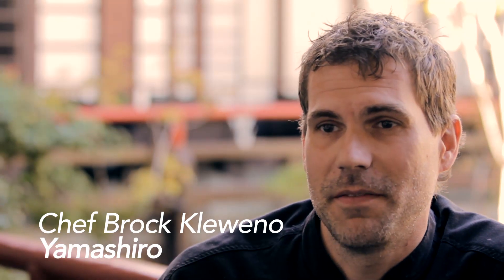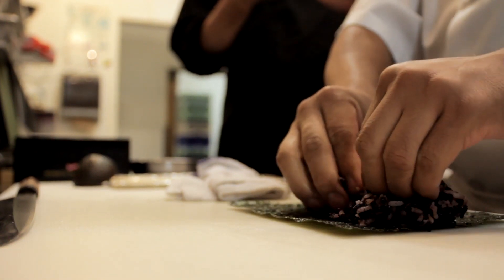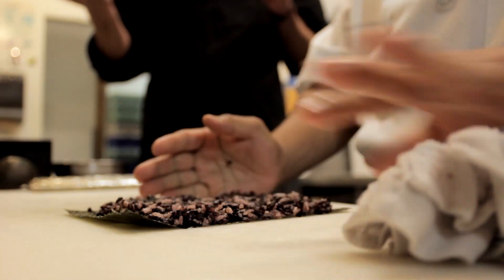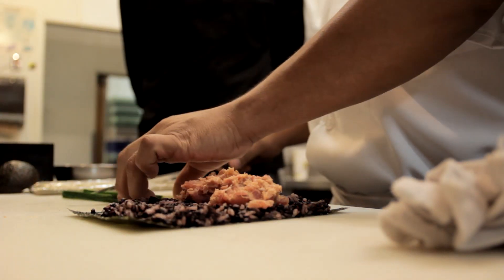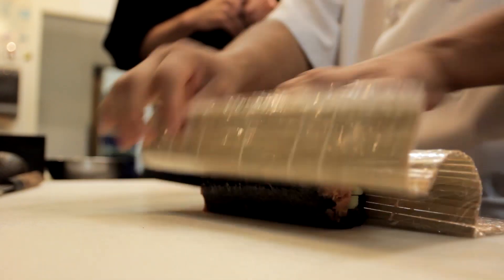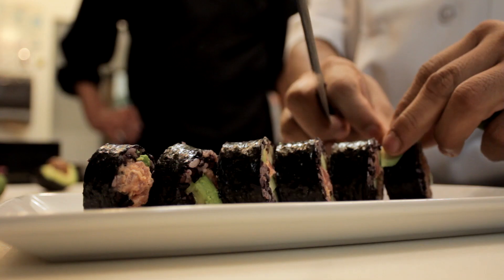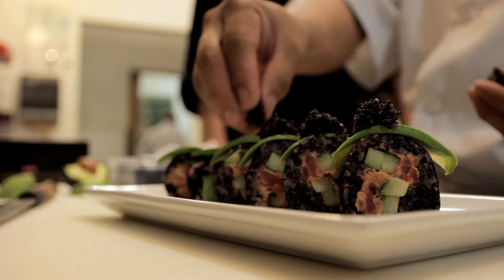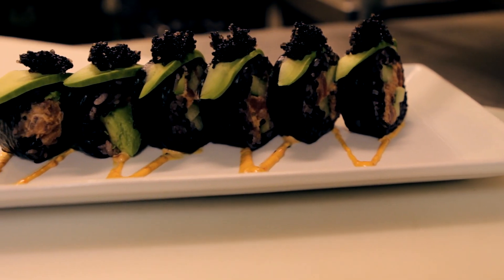Forbidden Sushi Roll - Inside My Kitchen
Once labeled the "Darth Vader roll" for its unique color and inventive taste, the forbidden sushi roll at Yamashiro in Hollywood is a uniquely popular and healthy dish. Chef Brock Kleweno takes the Inside My Kitchen crew inside his sushi kitchen at Yamashiro to show us how to make this intriguing dish. Find out how to get the black rice sticky enough to hold a wrap together and the secret to the restaurant's spicy tuna.